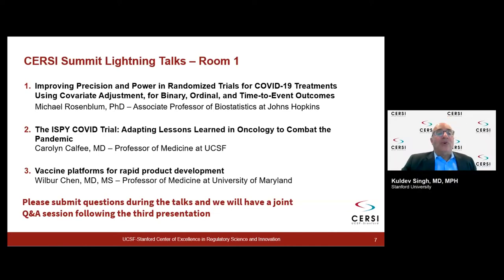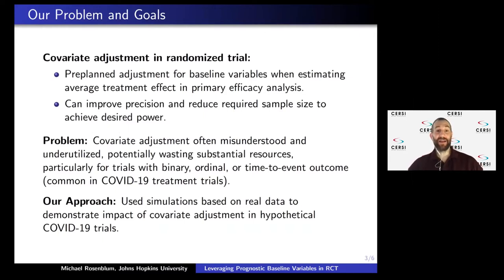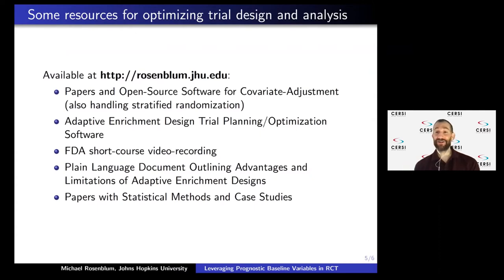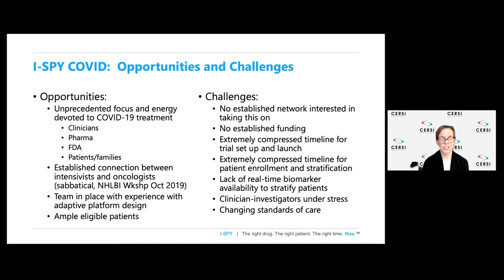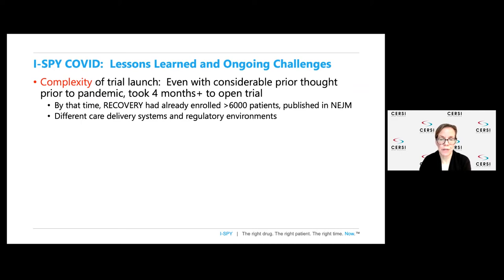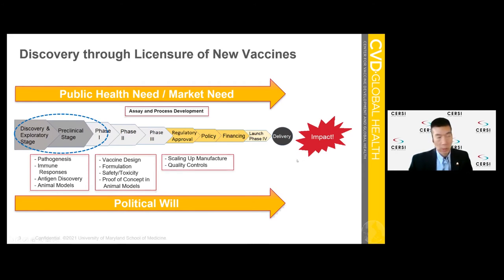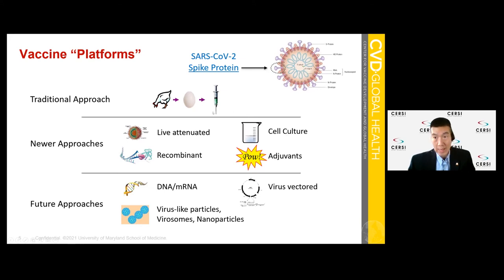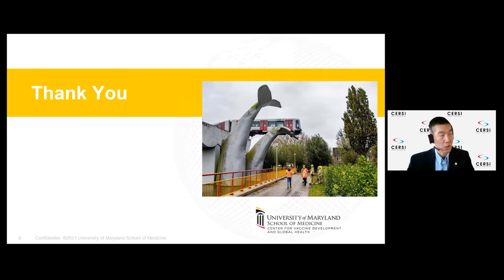2021 CERSI Summit Lightning Talks Room 1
Moderated by Kuldev Singh, MD, MPH – Professor of Ophthalmology at Stanford University

Speakers:
Improving Precision and Power in Randomized Trials for COVID-19 Treatments Using Covariate Adjustment, for Binary, Ordinal, and Time-to-Event Outcomes
Michael Rosenblum, PhD – Associate Professor of Biostatistics at Johns Hopkins

The ISPY COVID Trial: Adapting Lessons Learned in Oncology to Combat the Pandemic
Carolyn Calfee, MD – Professor of Medicine at UCSF

Vaccine platforms for rapid product development
Wilbur Chen, MD, MS – Professor of Medicine at University of Maryland